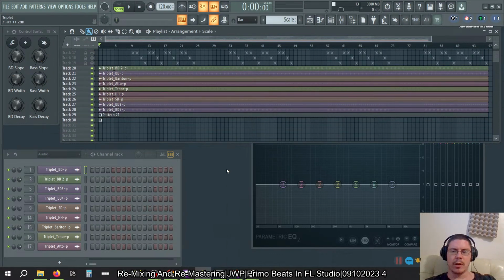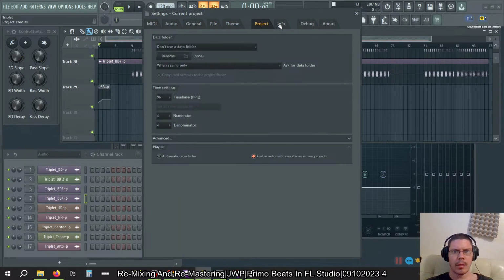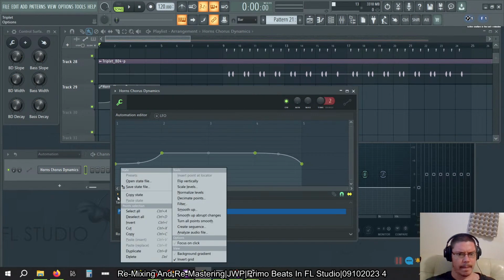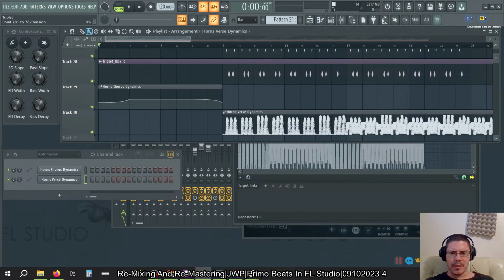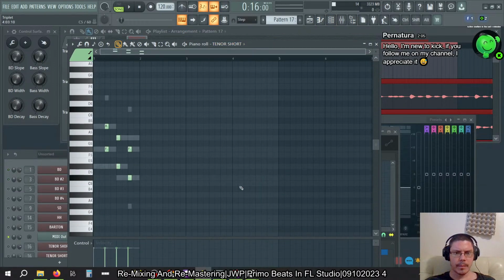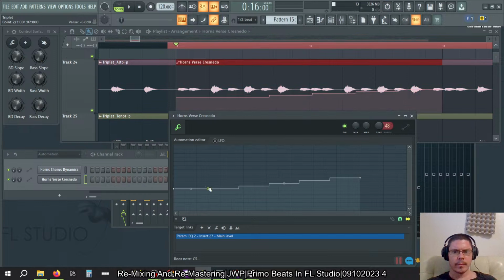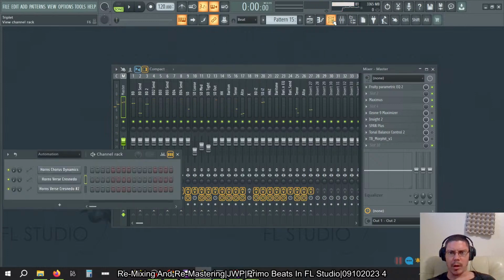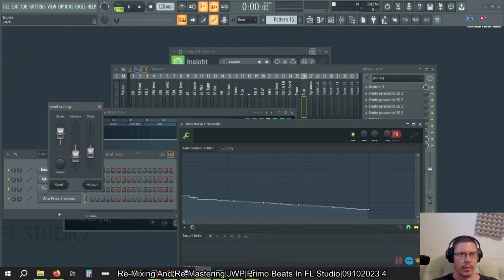Mixing Primo Beats In FL Studio ( Part 42 ) - Automate To Variate For More LRA - JWP - 20231009 4